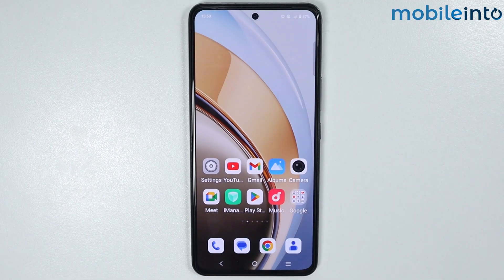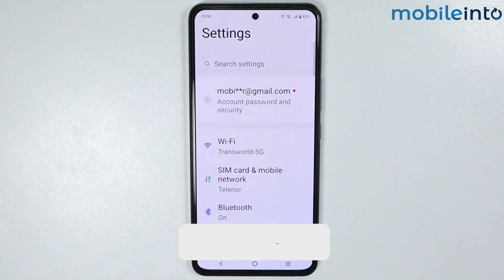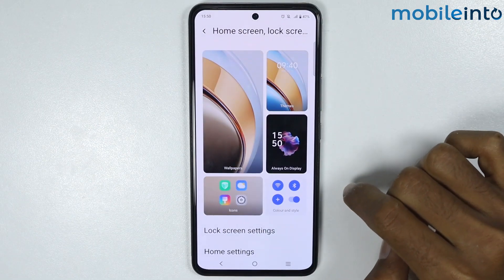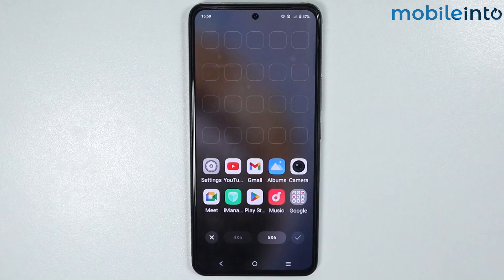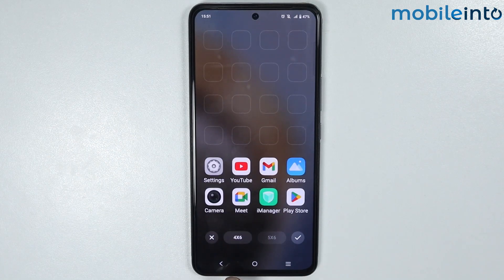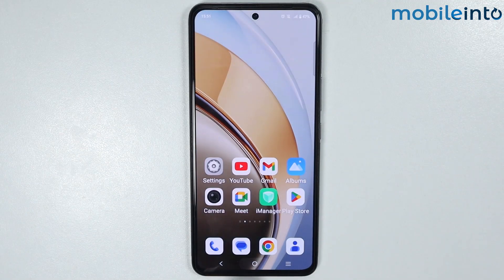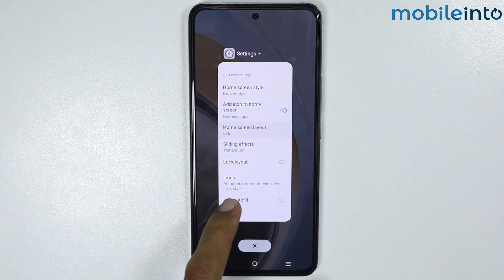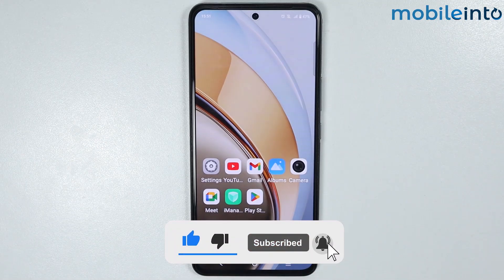How to Change Homescreen Layout in Any Vivo Phone - Homescreen Setting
How you can change homescreen layout in Vivo phone. If you want to change homescreen layout or find homescreen setting in vivo phone, follow these steps.